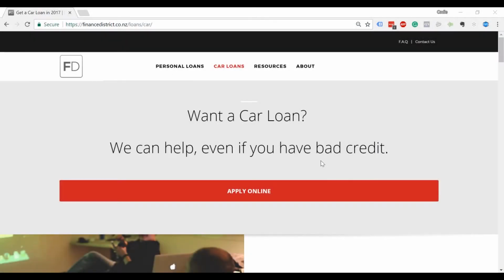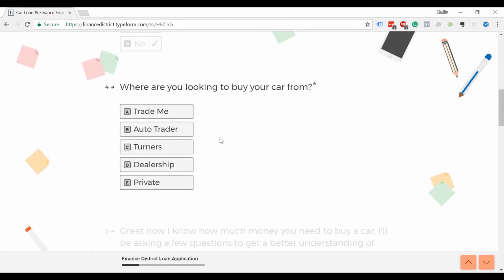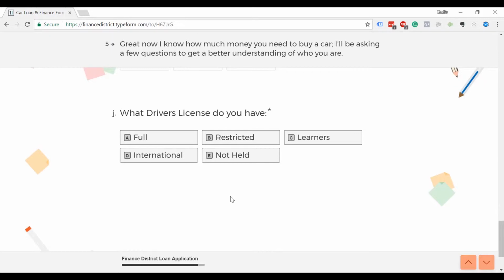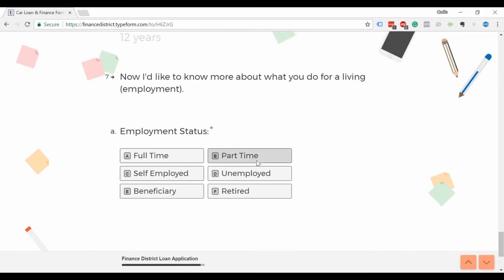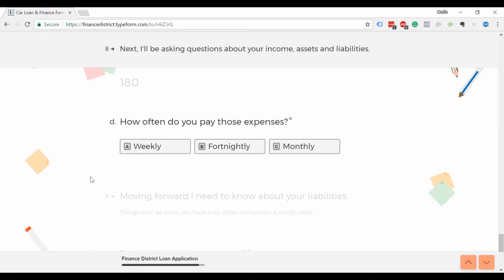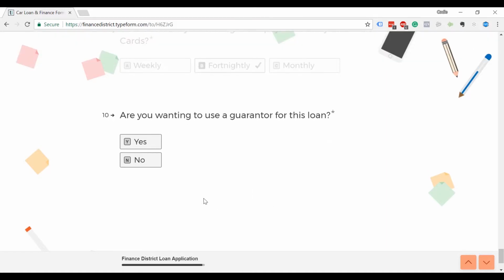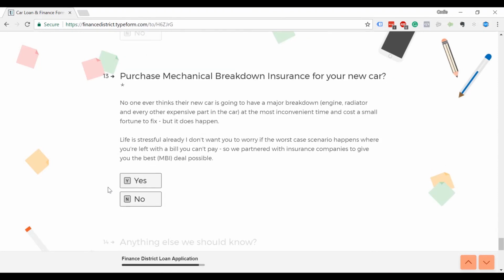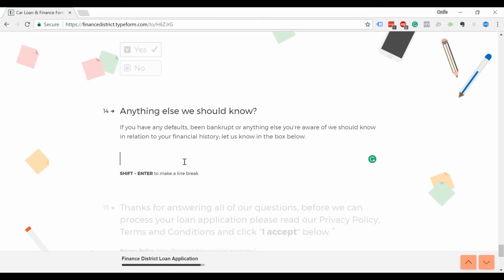Car Loans Instructional Video